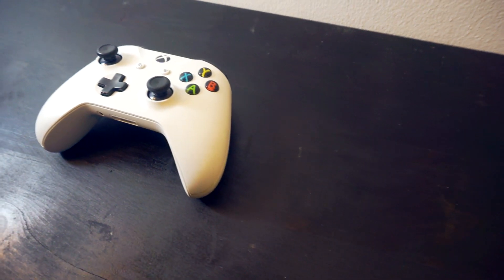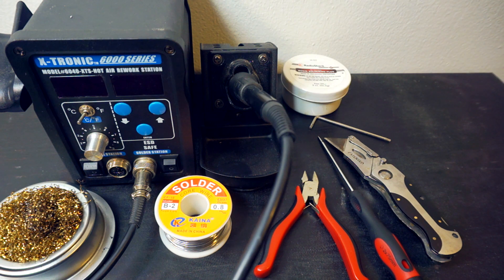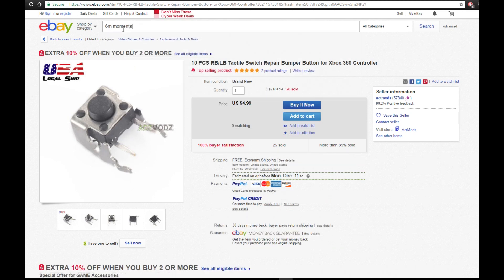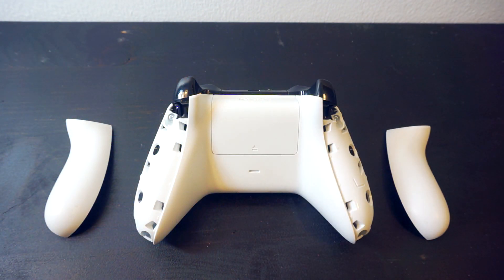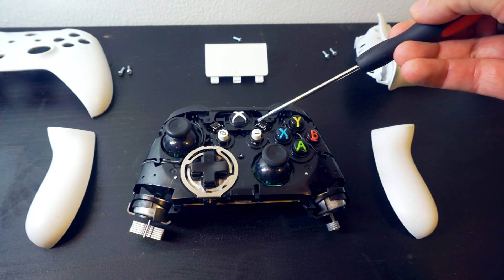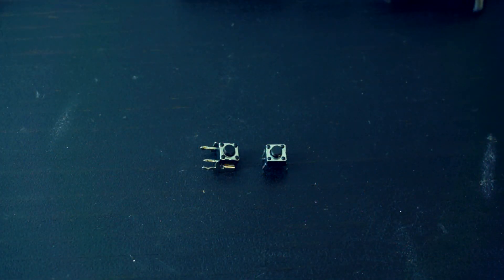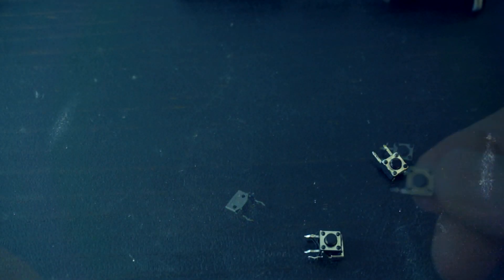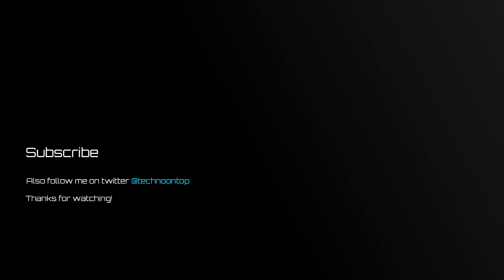How to Fix Xbox One Bumper Buttons (LB, RB) Replacing Tactile Switches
A short tutorial showing you how to potentially fix your broken LB or RB buttons on your Xbox one controller, the process is similar for the Xbox 360 controllers as well. I cant guarantee this will work but if your switch has gone bad then this will fix it.